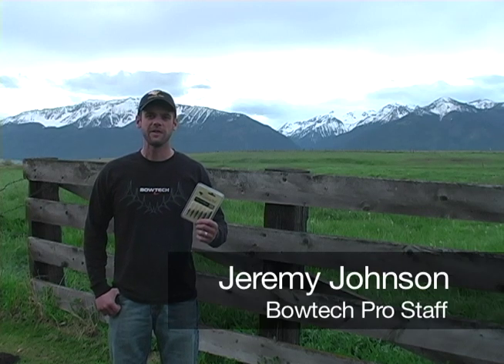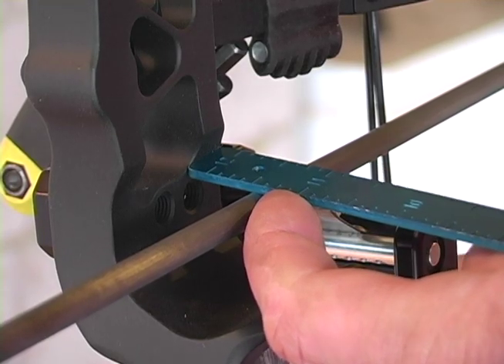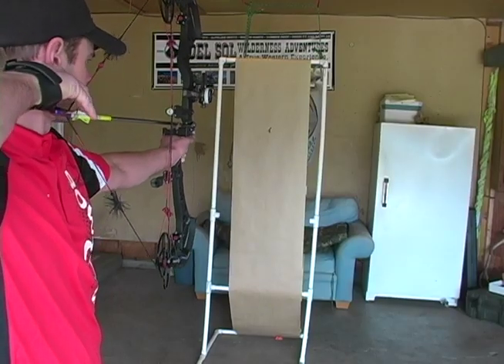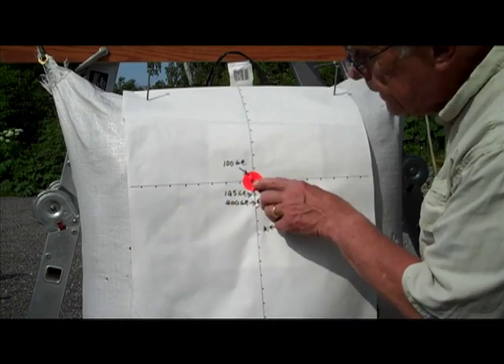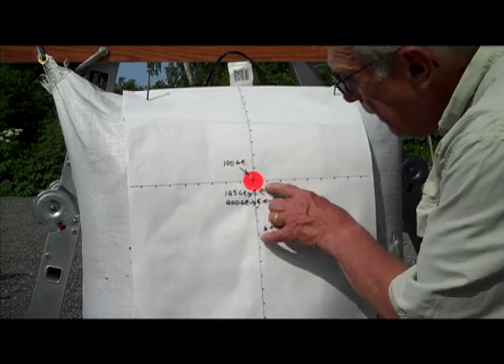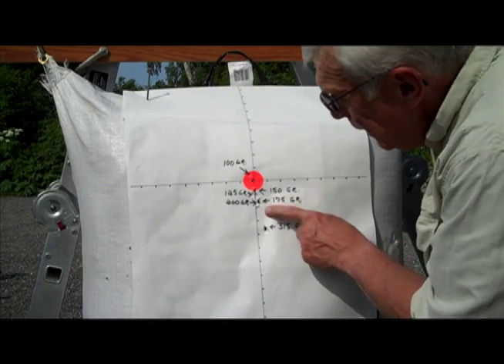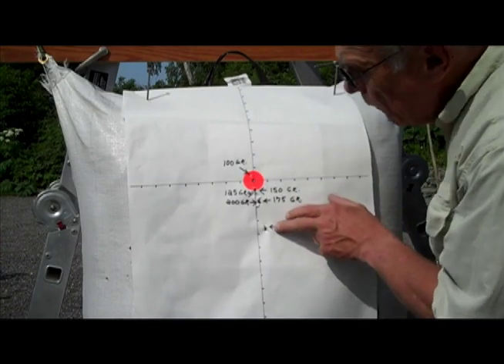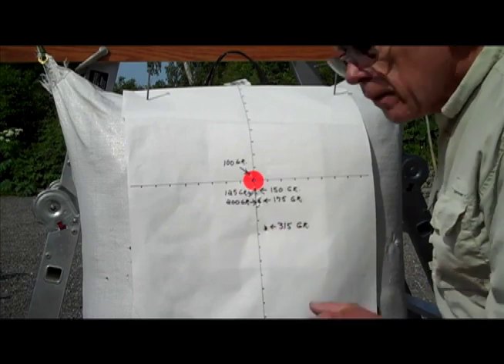You're not going to believe this! GrizzlyStik Point of Impact Field Point Test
GrizzlyStik compares the point of impact at 35 yards of 100 grain, 125 grain, 150 grain, 175 grain, 200 grain , and 315 grain field points. The total difference is only about 4".

Everyone thinks that arrows with heavy heads will nose dive and it's just not true!

Check out this video shot with a 70# Bowtech  - target 35 yards down range.